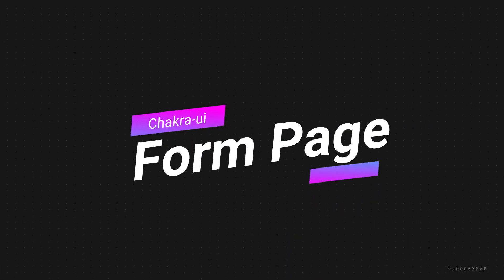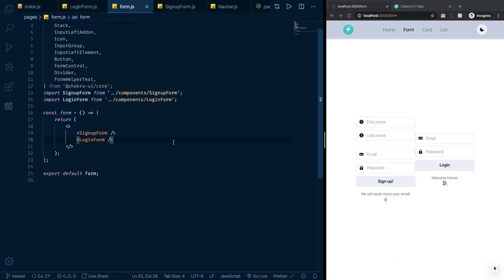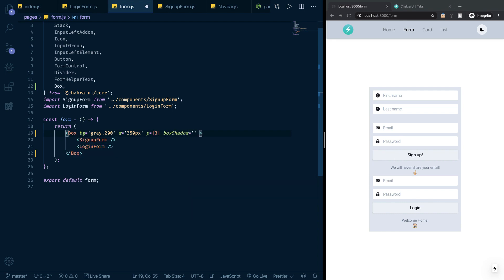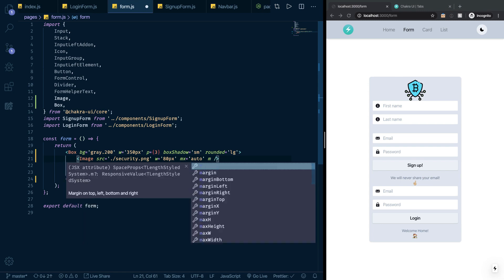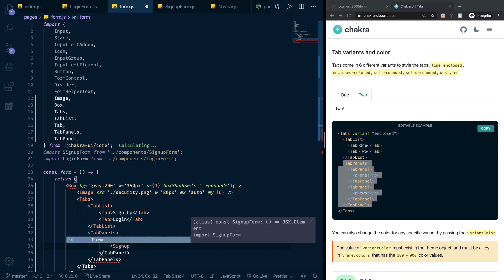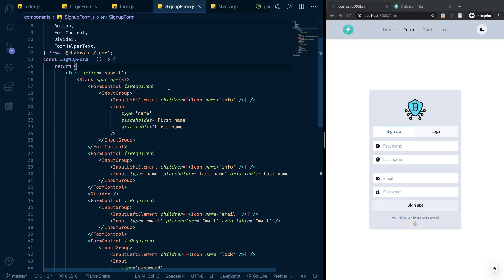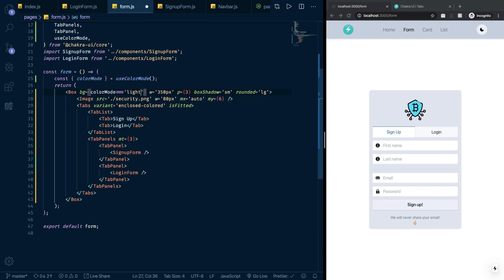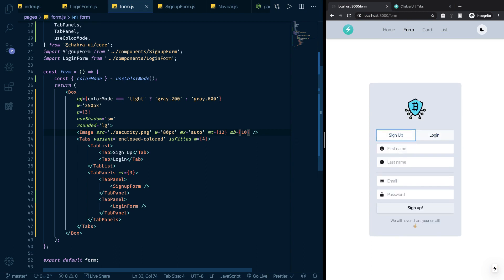04- Building the form page - Chakra-ui mini course